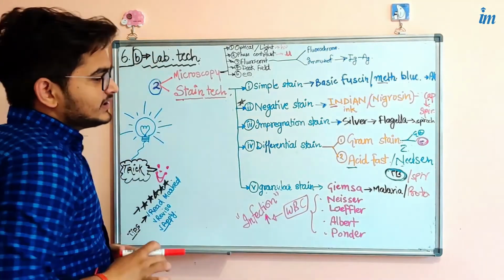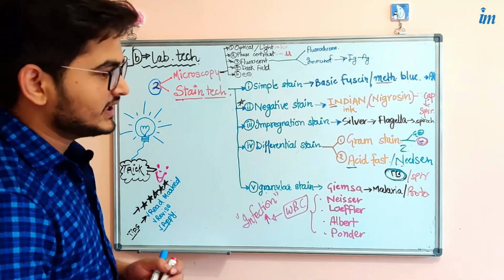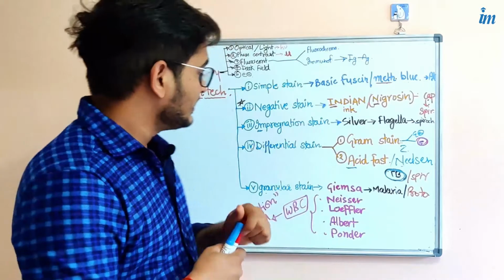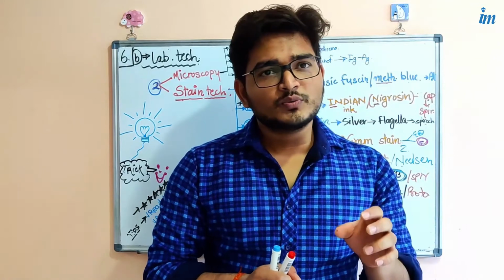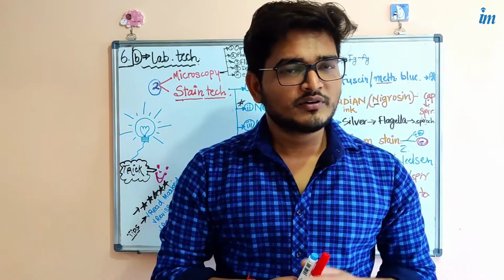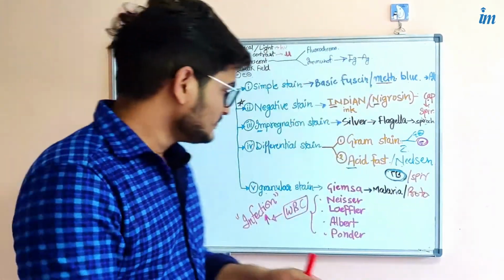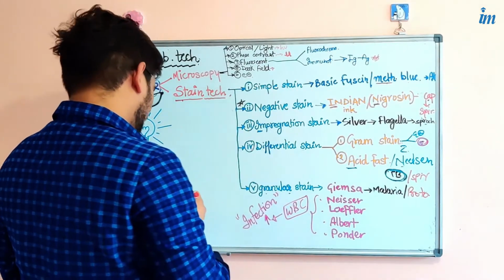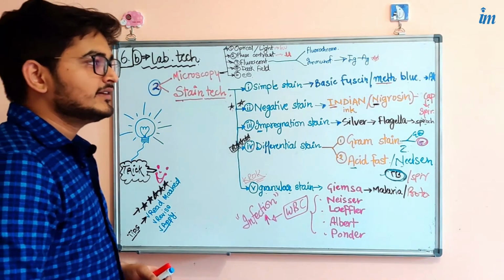Basic Laboratory Procedures in Clinical Bacteriology | Part 2 | Microbiology | Inspiring Mindz